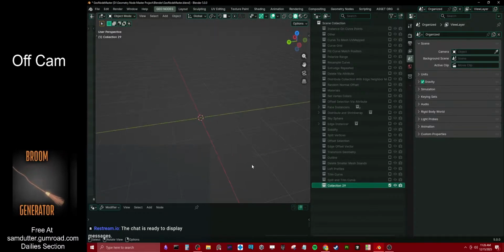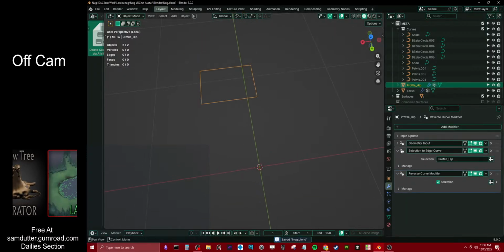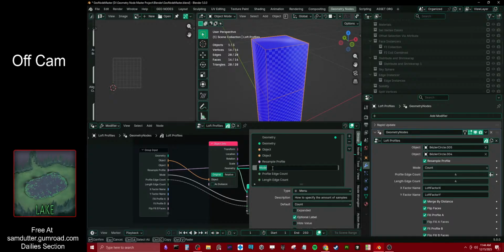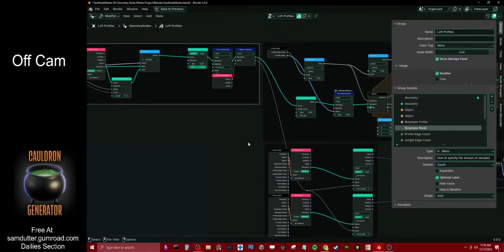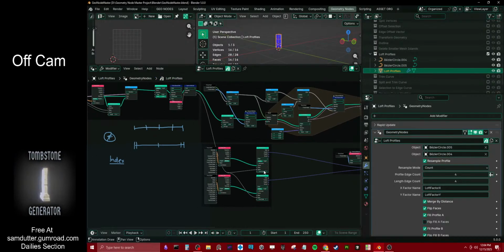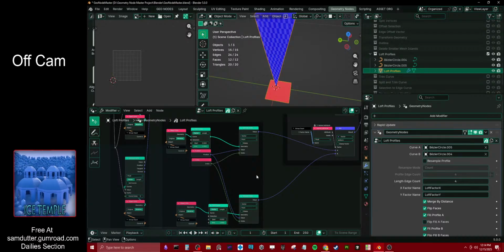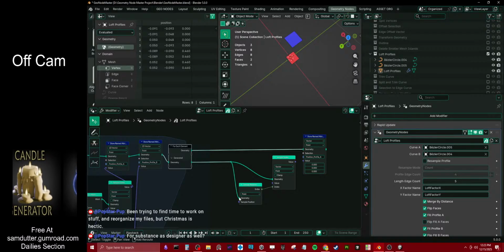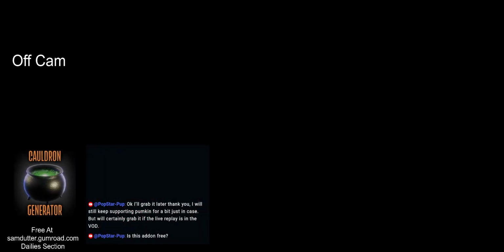New Avi & New Workflow?